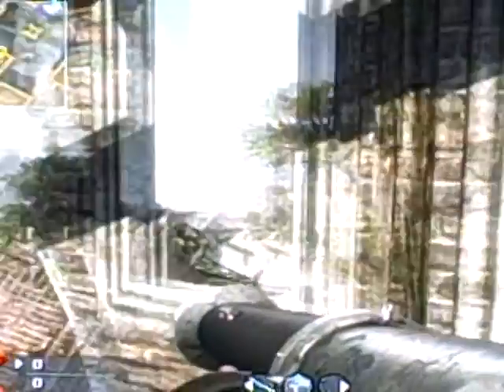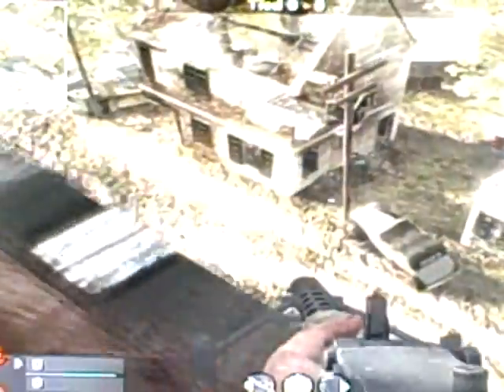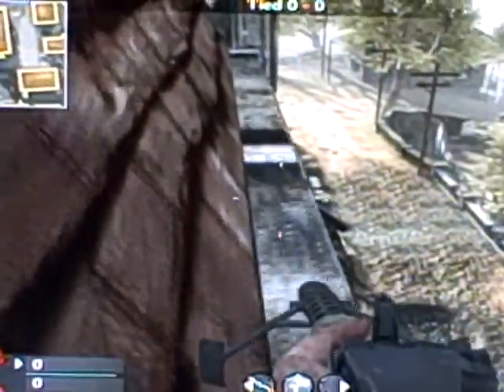Call of duty ontop of the Tower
How to get on top of the tower on outskirts Call of duty WaW.If you need help messege me over Xboxlive my GamerTag is hammy8744